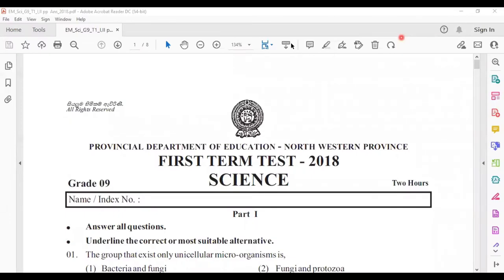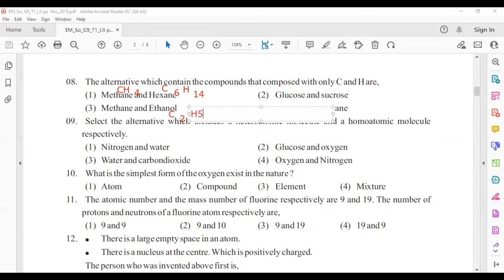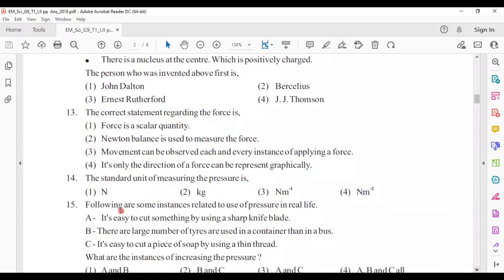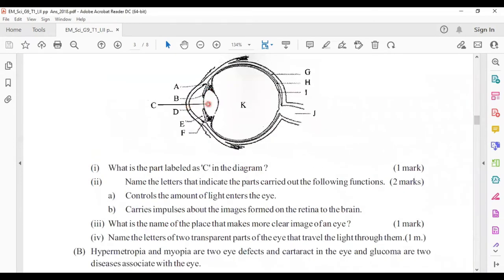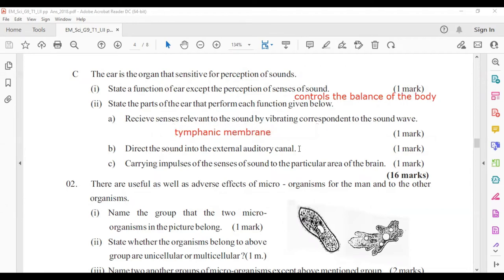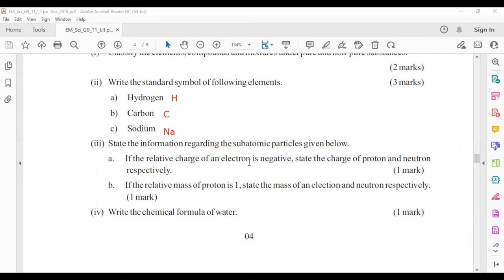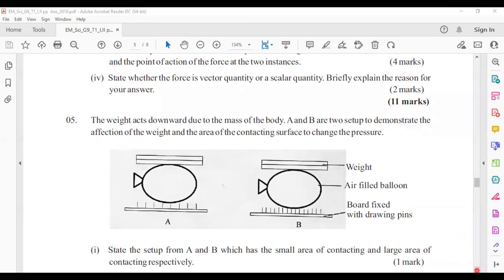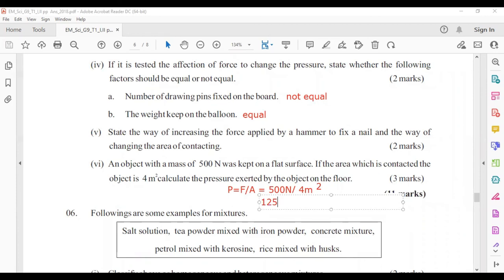Grade 9 paper explanation|first term| science| English medium|North western province|2018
Hello!
This video is about Grade 9 paper explanation|first term| science| English medium| clear explanation

-ScienceNest Facebook page
Science # English medium# grade 9
my channel.